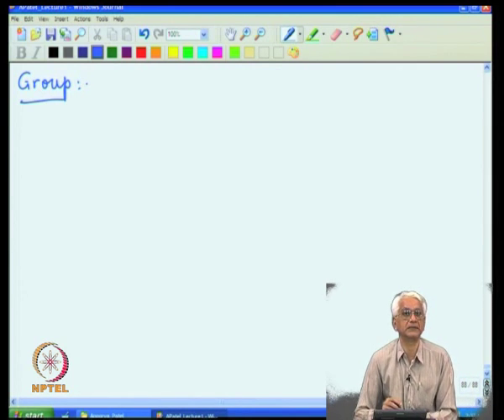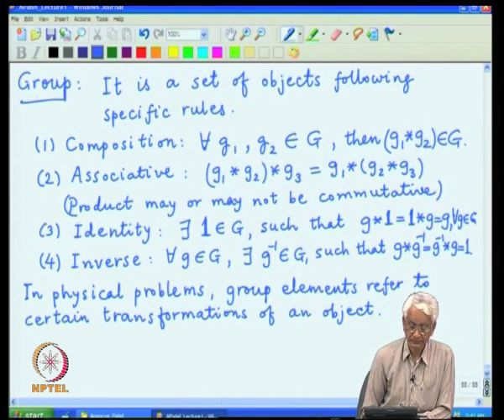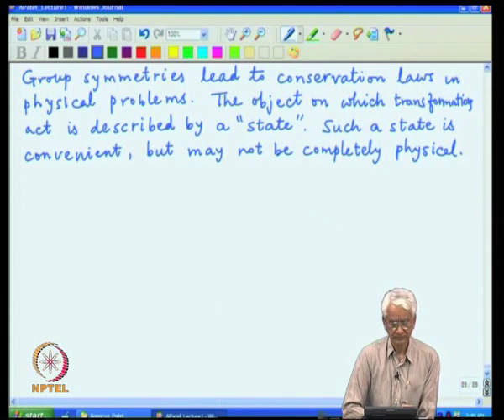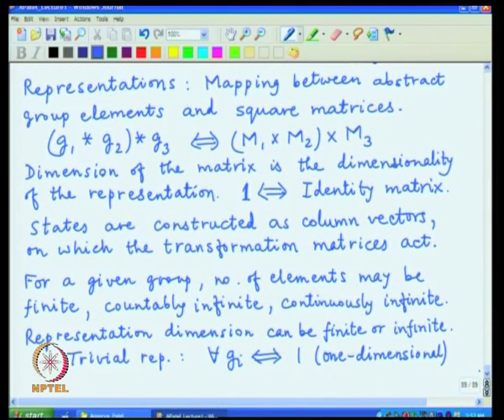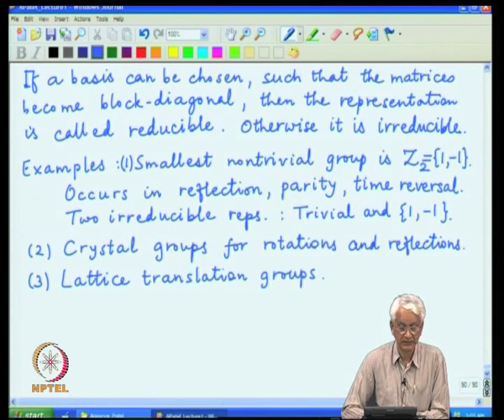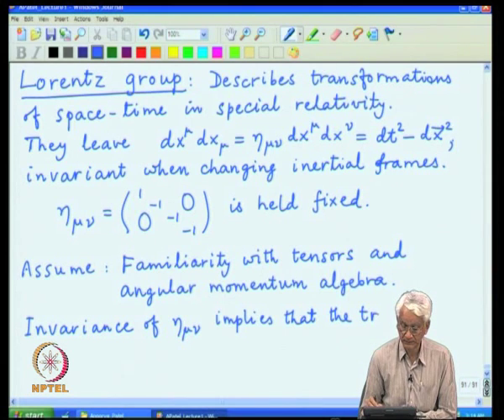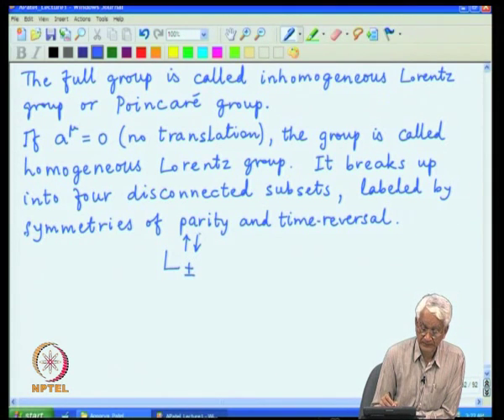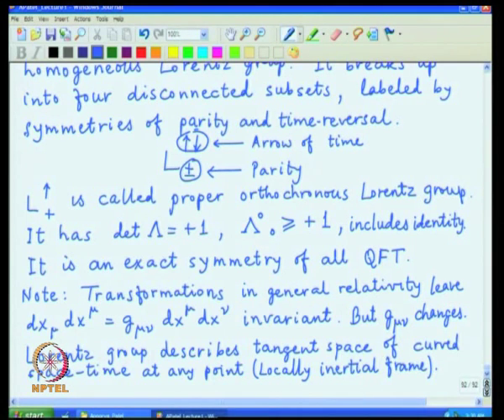Mod-02 Lec-18 Groups and symmetries, The Lorentz and Poincare groups